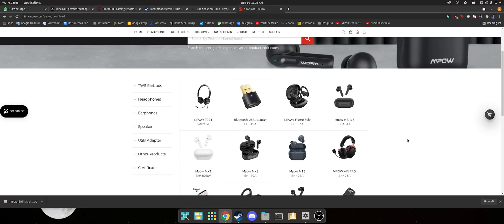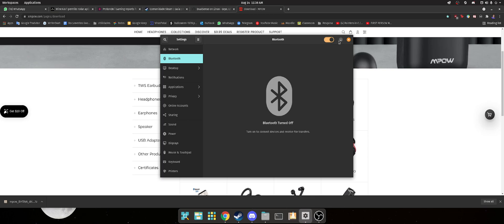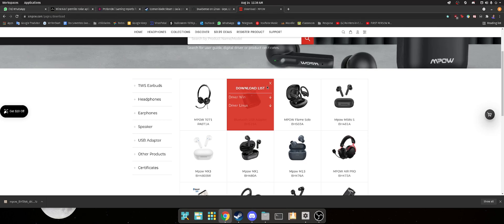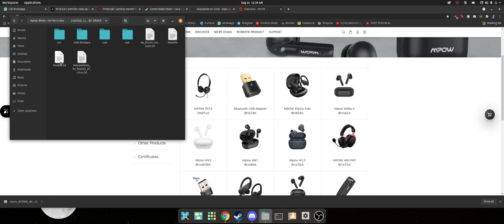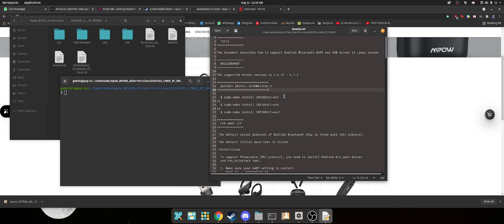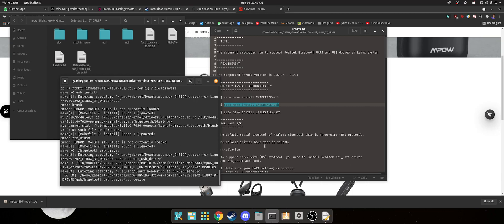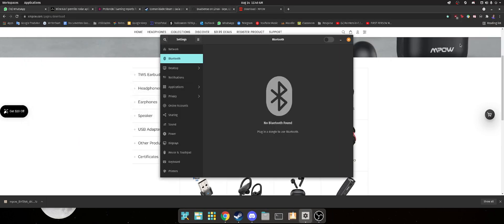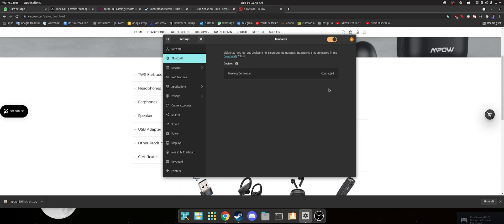How to get Bluetooth 5.0 USB Adapter working on Linux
Did you buy yourself a Bluetooth 5.0 USB adapter from AliExpress and you just can't make it work on Linux? Problem solved! You'll have your adapter working in 3 minutes!